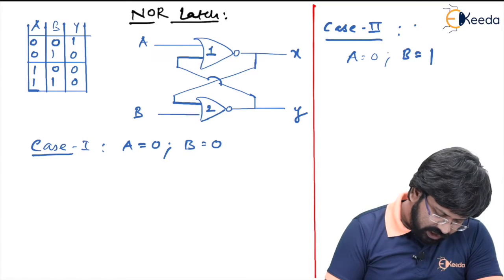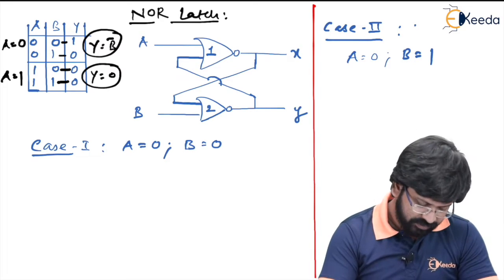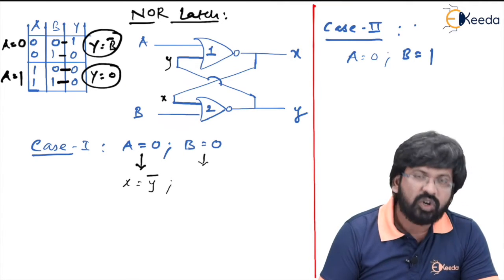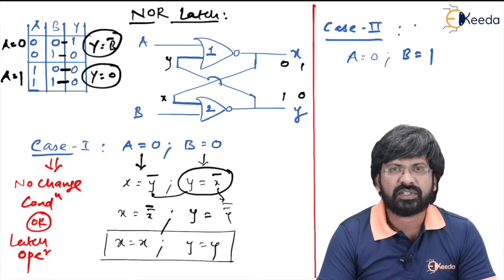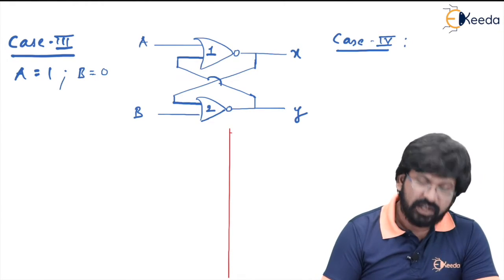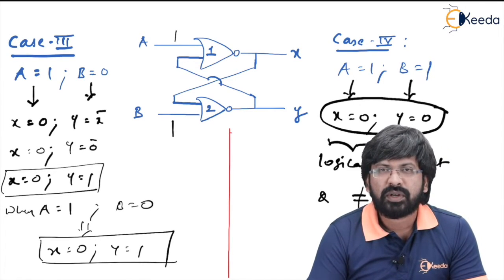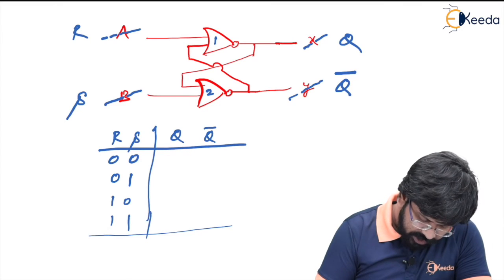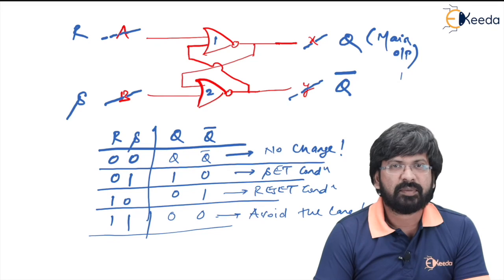Understanding NOR Latch: Digital Logic Explained | GATE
Unlock the mysteries of the NOR Latch in this comprehensive digital logic breakdown for GATE preparation! Dive into a clear explanation of its functioning, application, and significance within digital circuits. Perfect for GATE aspirants seeking clarity on digital logic concepts. Join us as we simplify the complexities, making the NOR Latch easy to grasp and apply. Enhance your understanding and ace your GATE exam with confidence!

What You Will Learn:

🔍 Introduction to NOR Latch: We'll begin with the basics, explaining what a NOR Latch is and why it's an essential component in digital electronics.

🔧 Internal Working: You'll gain insights into the inner workings of a NOR Latch, understanding how it stores binary information and maintains stability.

🔌 NOR Gate Explained: To comprehend NOR Latches, you need to understand NOR gates. We'll break down NOR gates, their truth tables, and how they function in logical operations.

🔄 Latch States: Explore the concept of Set and Reset states in a NOR Latch. Learn how these states influence the behavior of the latch and how it retains data.

Happy Learning.